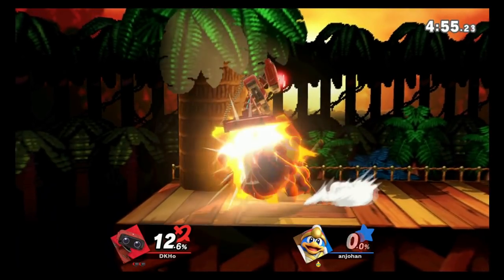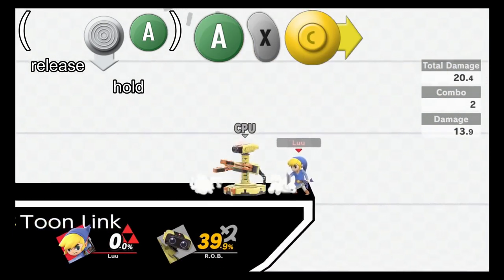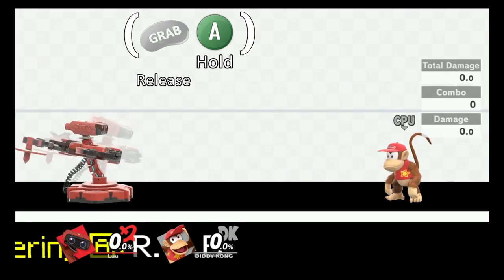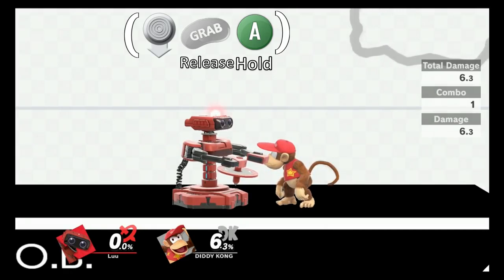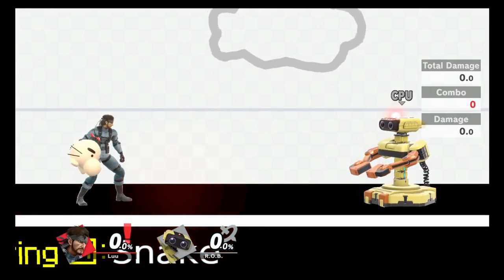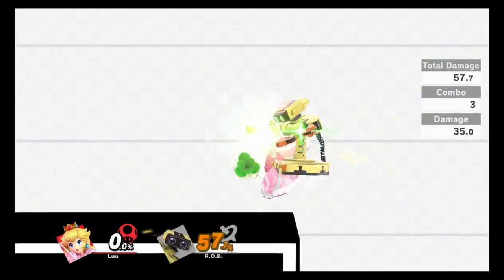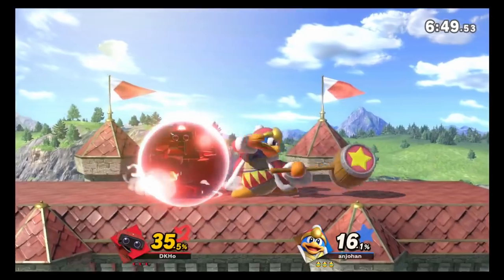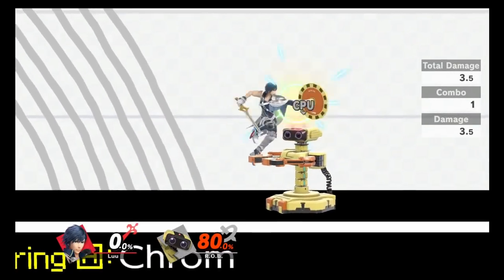Advanced Technique - Buffered Item Hold Attack (PATCHED OUT 3.1.0)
THIS TECHNIQUE WAS REMOVED AS OF PATCH 3.1.0!

A new universal advanced technique which enables you to use any aerial or grounded attack (other than grab and dash attacks) whilst holding an item!!! This is a very amazing technique discovered by Tonut!

This technique is as good as the person using it, if you have crazy amounts of techskill, you'll have crazy setups with this technique! However, some of the more simple stuff can be just as effective!

Please share this around wherever you can and make the whole scene aware!

(PLEASE DON'T PATCH THIS OUT NINTENDO LET US HAVE FUN!)

Also please comment and give me feedback! Did I explain this well enough? How could I showcase these things better, i'm trying to get better so we can all get better!